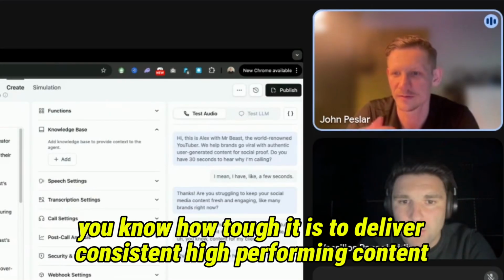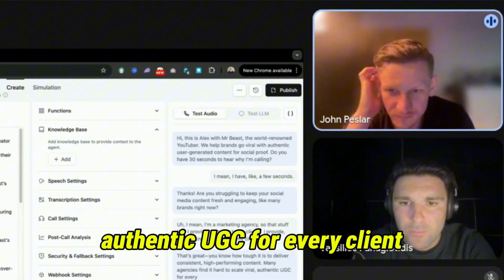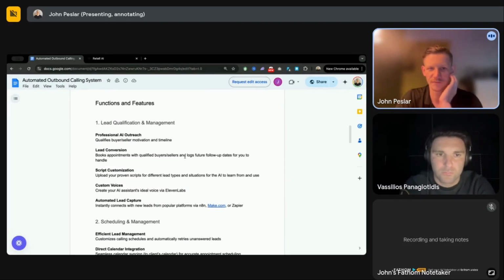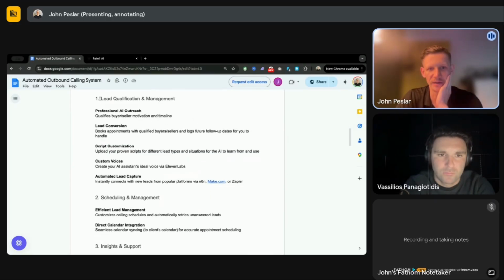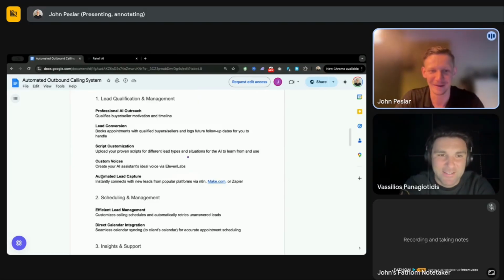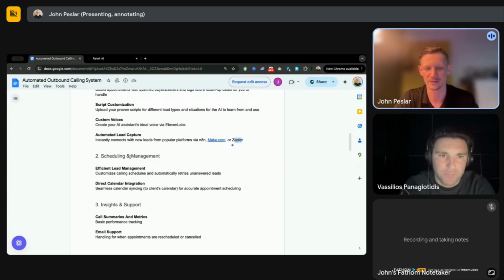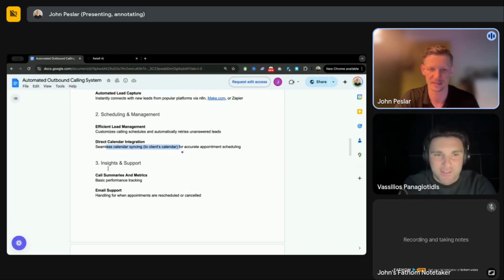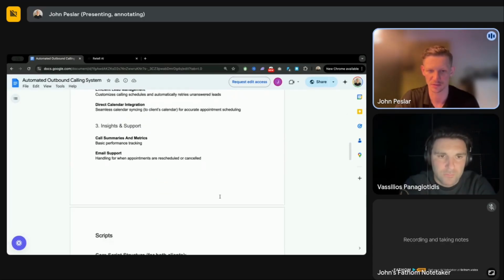I Built an AI Sales Agent for Mr. Beast (Here's What Happened)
- Ever wondered if an AI could actually handle a sales call, deal with objections, and book a meeting? In this video, I don't just talk about it—I show you. Watch a live demo of an AI sales agent I built for a client, and see his mind-blown reaction in real-time.

This is the future of outbound sales and SDR automation. I walk you through the exact strategy I use to design an automated outbound calling system, from defining customer profiles to writing the AI prompts, and then I put it to the test in a live simulation. If you run a marketing agency or want to automate your lead generation, this is a must-watch.

🔥 In This Video, You'll See:
- The complete strategy for building an automated outbound calling system.
- How to define customer profiles (ICPs) to train your AI for specific industries.
- The essential functions and features of a high-performing AI Sales Agent (Lead Qualification, Script Customization, Custom Voices, Calendar Integration).
- A step-by-step walkthrough of the AI script structure.
- A LIVE, unedited demo of the AI agent making a cold call, handling objections, and successfully booking a meeting.
- A discussion on how this technology can be customized with different voices, languages, and integrated with tools like Make.com, Zapier, and even LinkedIn scrapers for hyper-personalized outreach.

TIMESTAMPS:
0:00 - The Mind-Blowing AI Demo Teaser
0:17 - The Goal: Automating Your Life with AI
0:38 - The Strategy: Building an Automated Outbound Calling System
0:39 - Step 1: Defining Your Customer Profiles
1:11 - Step 2: Essential System Functions & Features
2:19 - Step 3: Crafting the Perfect AI Script
3:02 - LIVE DEMO: AI Sales Agent Cold Call Begins
3:57 - AI Handles the First Objection
5:01 - AI Books the Appointment & Confirms Details
6:28 - The Client's Priceless Reaction
7:38 - How the AI is Customized (Voices, Language, Integrations)